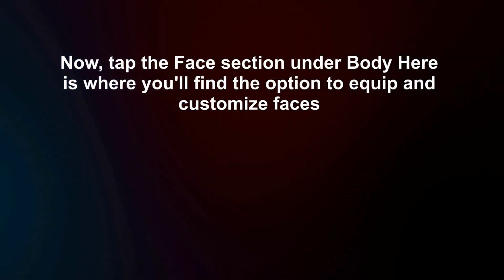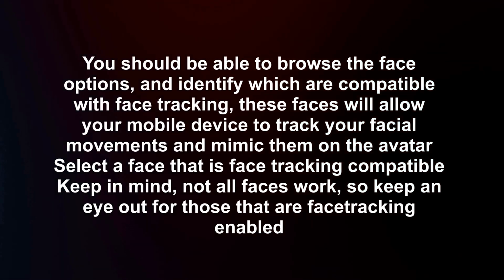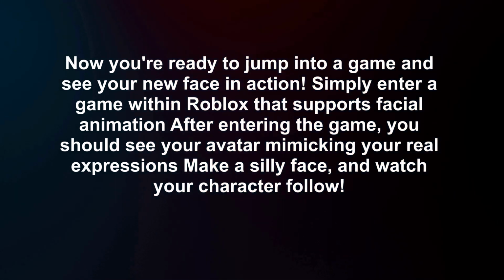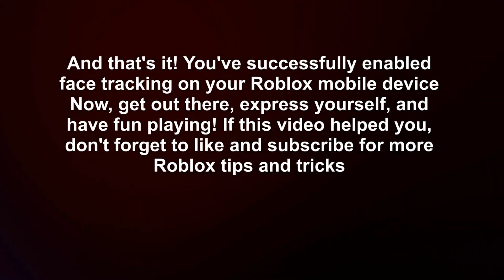How To Get Face Tracking In Roblox Mobile - GUIDE!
How To Get Face Tracking In Roblox Mobile teaches you how to enable and utilize facial motion capture for animating your avatar on Roblox using your mobile device, bringing your expressions to life within the virtual world for more immersive and interactive gameplay.

00:00 Intro
00:13 Latest Roblox Version
00:23 Avatar Customization
00:31 Face Section
00:40 Compatible Faces
00:55 In-Game Action